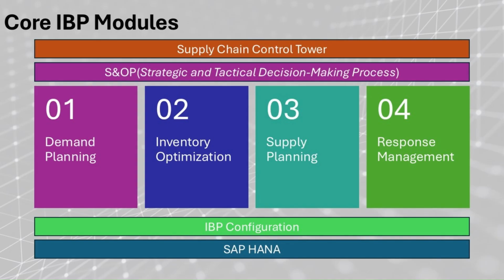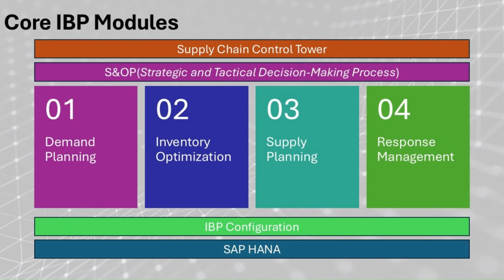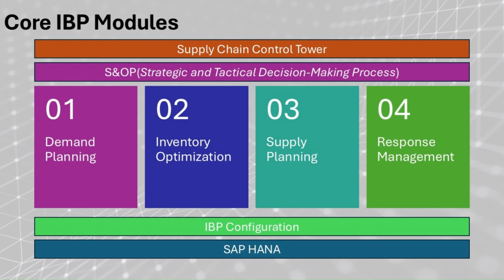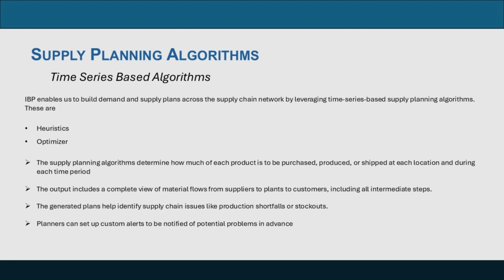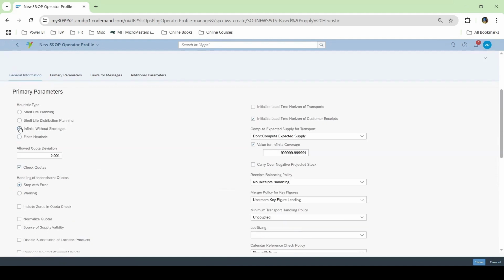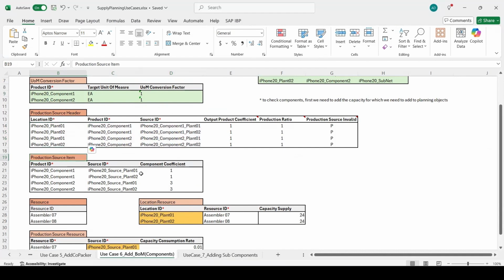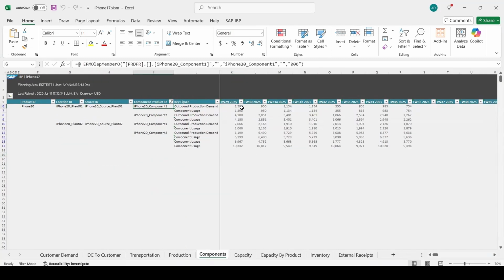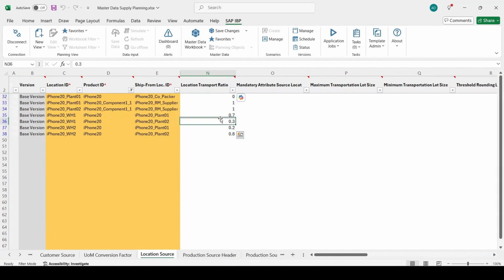SAP IBP Supply Planning : A Detailed Step By Step Demonstration